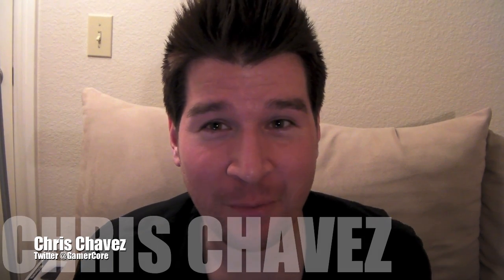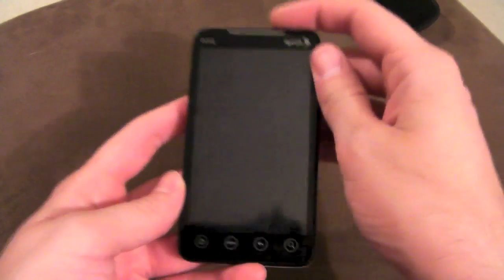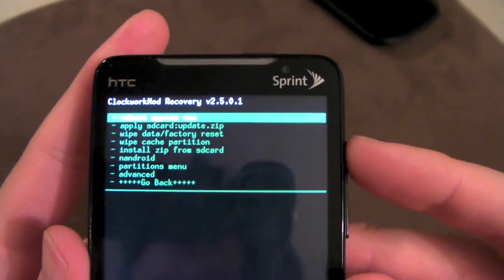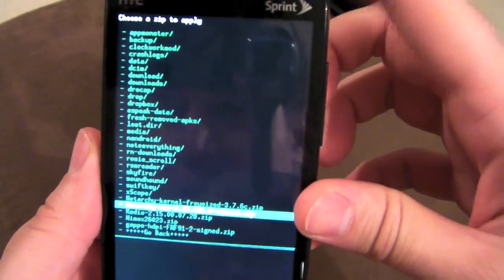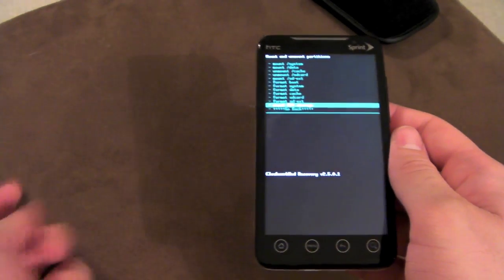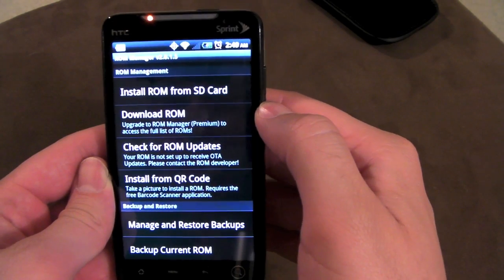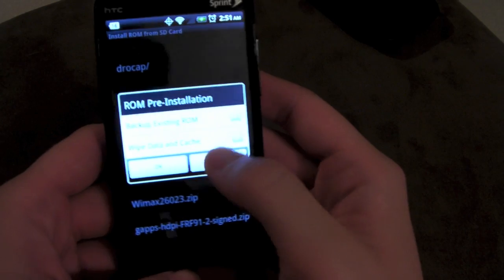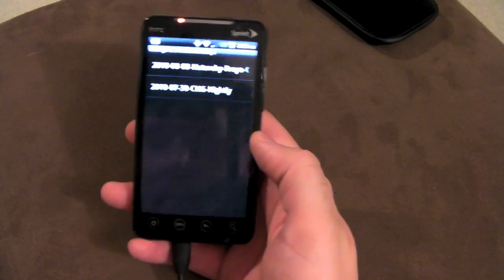SUPER EASY! Backup, Flash and Restore a Custom ROM (Android)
This video is for every Android phone (Evo 4G, Mytouch Slide, G1, Mytouch 3G, Droid X, Droid Incredible, Droid 2, etc.) with a rooted phone and NAND unlocked.

Alternate title: How to use ROM Manager app

I made this video in hopes that people will better understand their phone and have full control of some of the basics that involve flashing a custom ROM. I know, it can seem a little intimidating at first but there's really nothing to be afraid of especially when you fully grasp backing up and restoring ROMs.

With that, I hope to empower everyone and give them even more control of their phone and know that the Android modding life can be a happy safe one ;)

Follow the dev and buy the PAID version of ROM Manager in the Market!